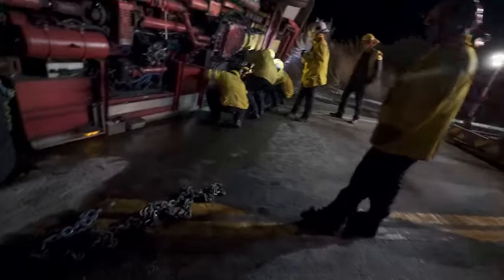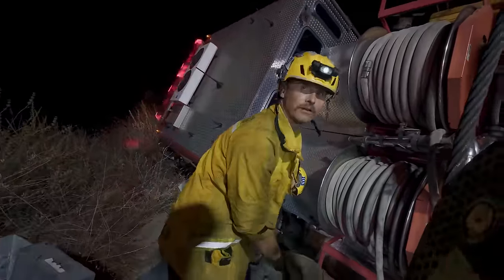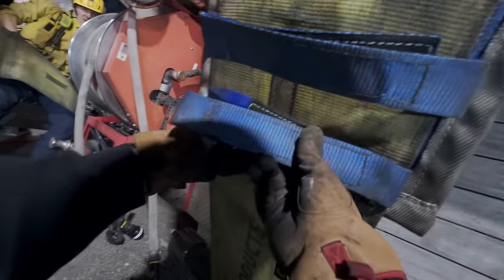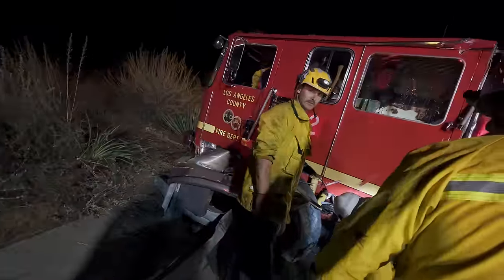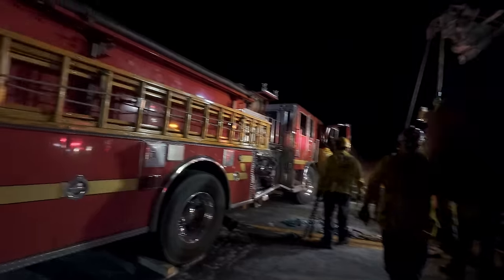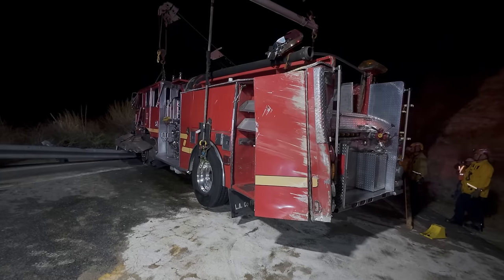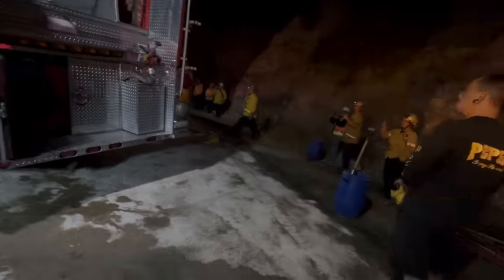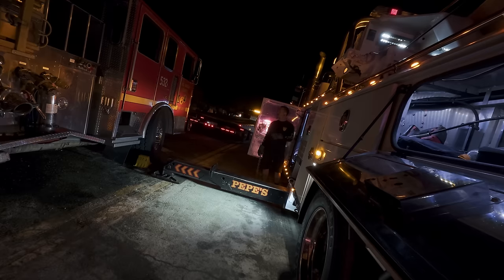Fire Truck Crashes Into Guard Rail and Flips Over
Fire Truck Crashes Into Guard Rail and Flips Over. It's not often we get a fire truck rollover! To make it worse, this was about 10 miles up a small and steep mountain road. We got the call from the California Highway Patrol, and dispatched Alex in our 75ton rotator, Big Flipper.

Based on the description given to us, I also rolled out to assist with the Landoll. You never know how bad the axles will be after a big crash rollover and a Landoll for these is always a safe bet to tow it after. By the time I even got there, Alex had the fire truck upright.

Thanks to all the staff on scene for the help and allowing us to assist with their scene; always happy to help! At least it beats a standard container rollover too. What did everyone think? I post all my deleted videos here and other perks

►All footage was shot with a DJI Action 5 and DJI Mavic 3 Drone. I also edit my own footage using DaVinci Resolve Studio.